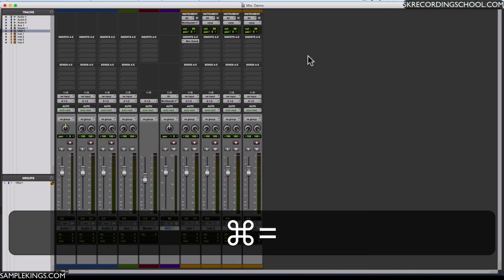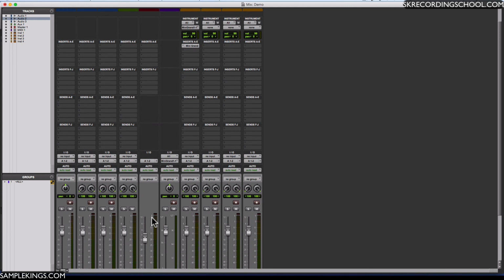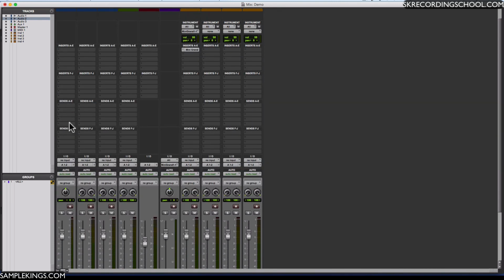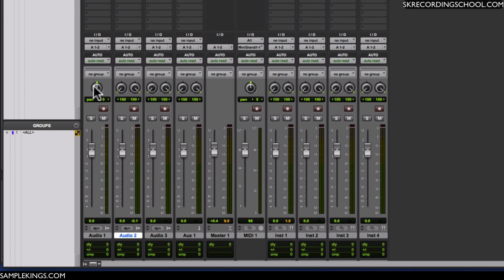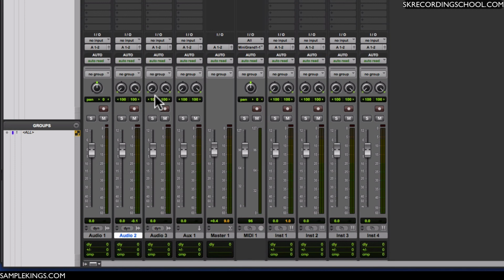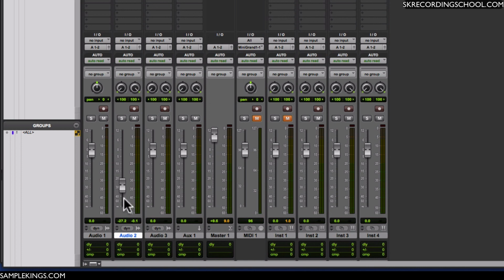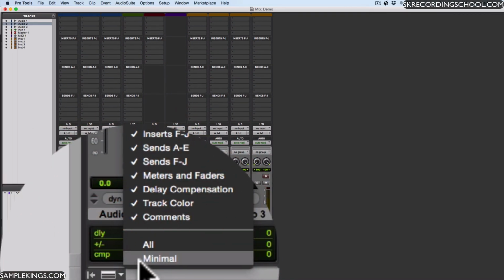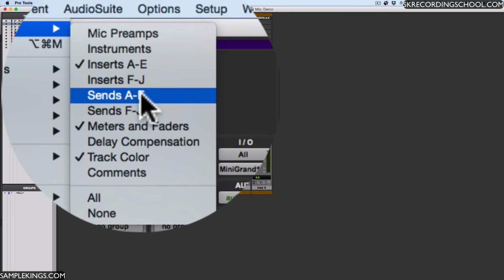Pro Tools The Mixer Window Part 1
An overview ofThe Mixer Window Part 1 from our instructional vides on Pro Tools 11